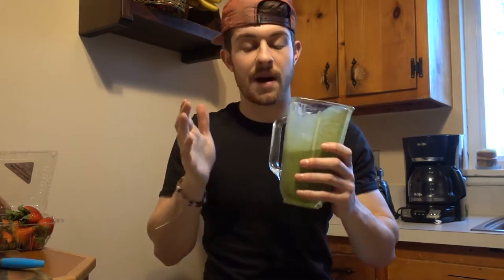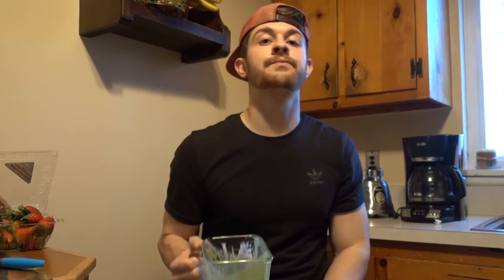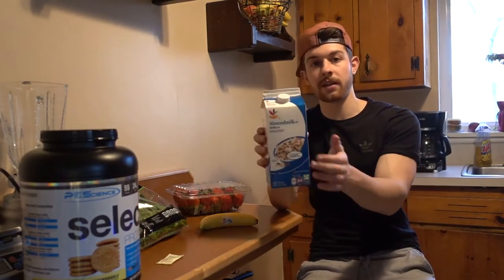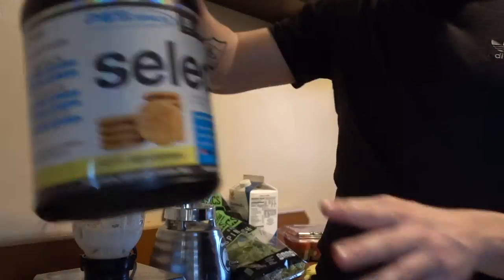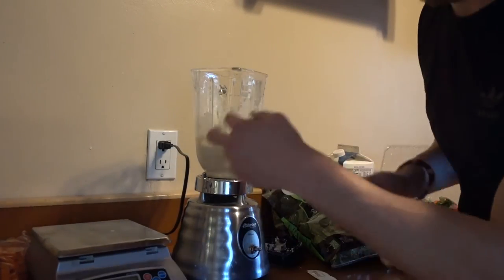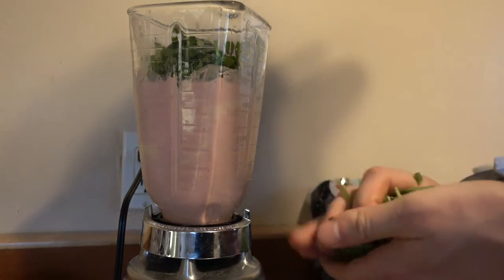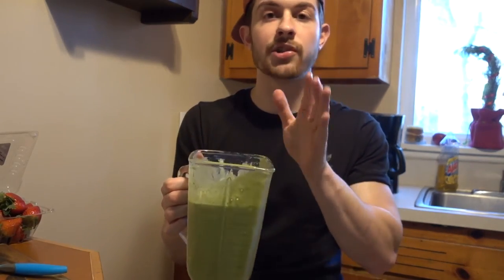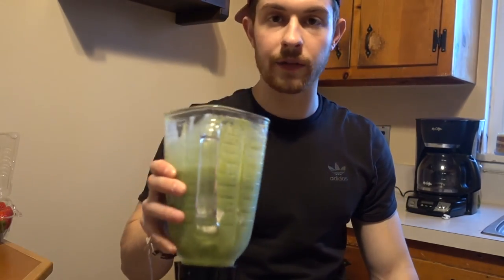Delicious Snickerdoodle Protein Spinach Shake aka The Hulk Juice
Recipe:
1. Ice Cubes (4-5)
2. Water or Milk (6-8oz)
3. Protein Powder (1-2 Scoops)
4. Medium Banana
5. Strawberries (5-6)
6. Raw Spinach (1-2 Big ass handfuls)
7. Packet of Splenda (Stevia for the hippies)
Stuff it, blend it, drank it.
Add more/less fruit, use peanut butter, sub water for milk, whatever you want to do to manipulate the macros/calories.

374 Calories
47g - Protein
33g - Carbs
6g - Fat

➢ Personal Twitter: @Nick_Ercolano
➢ Fantasy Football Twitter: @BDGEatFantasy